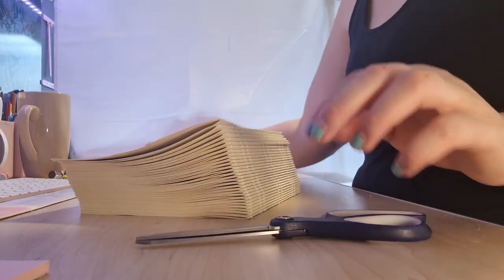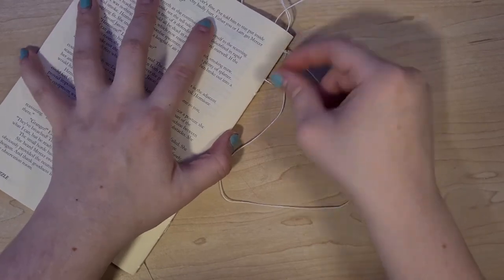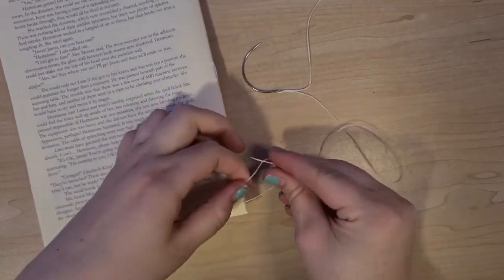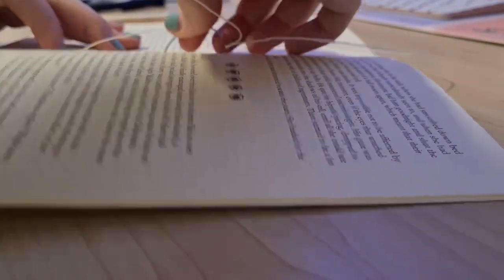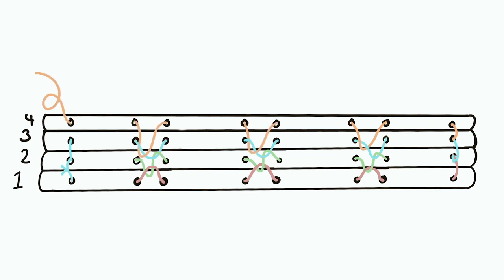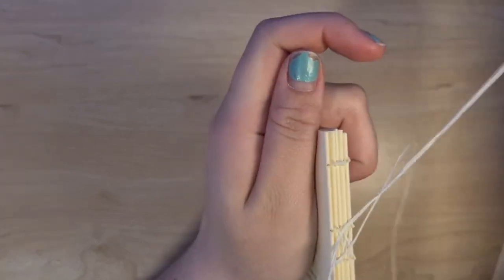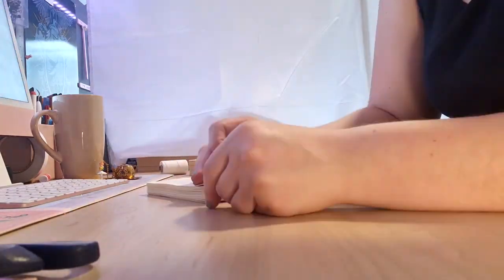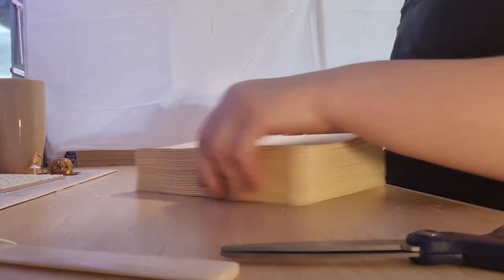French Link Stitch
This is a bookbinding specific sewing technique, this is typically used for its looks on an exposed spine but can be used in many different ways.

*All of these typesets were designed and formatted by me, but the work that I typeset belongs completely to the authors, I am more than happy to have the typesets out there for non-profit or personal use. As soon as I discover my typesets have been used for profit I will be removing them forever, please keep fandom free.

If any anyone has seen my typesets used for these reasons please reach out to me on my instagram, if any authors do not wish for me to share my typesets of their work please feel free to contact me also at instagram, I respect and credit all authors in my typesets and thank them for allowing me to share free typesets for people to use to make their books.